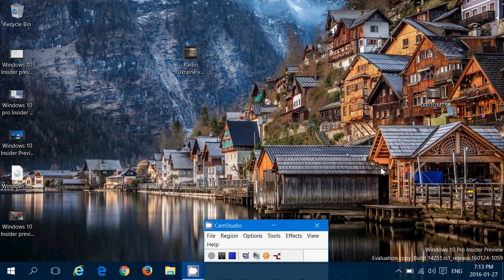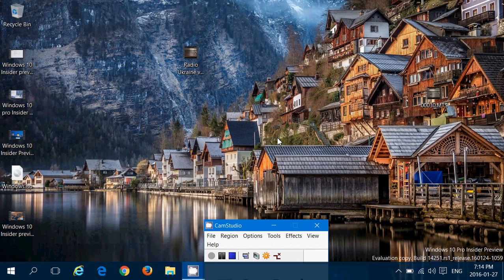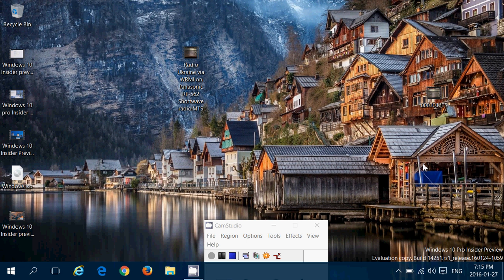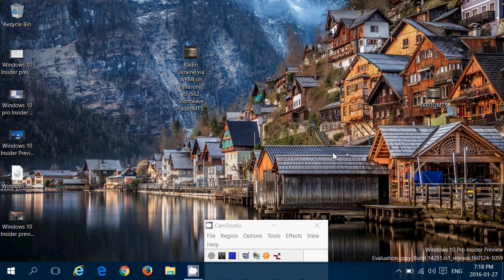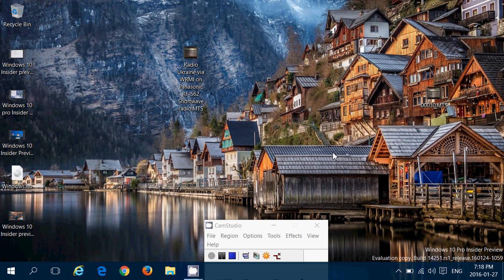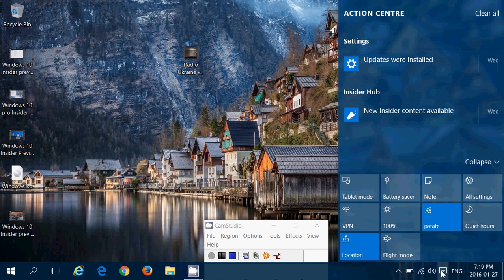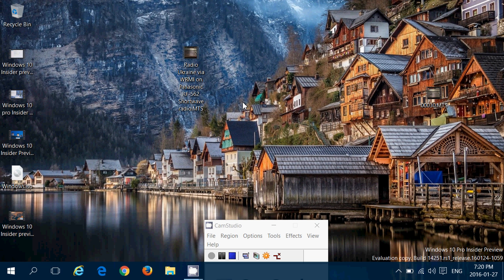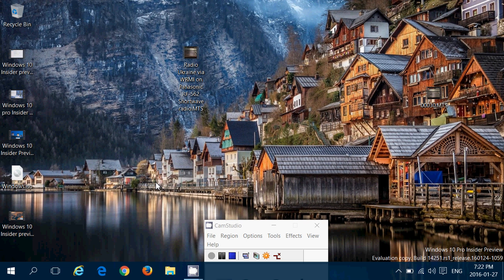windows 10 insider preview build 14251 observations and comments january 27th 2016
Look at the latest Windows 10 build version 14251 released today january 27th 2016